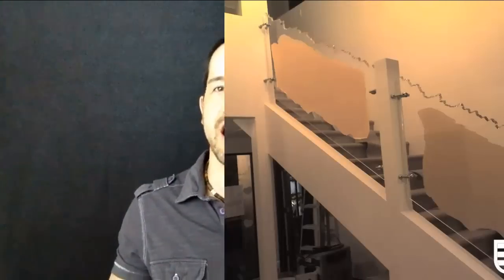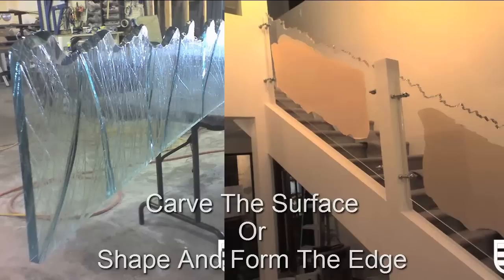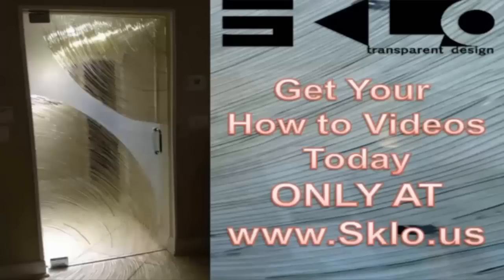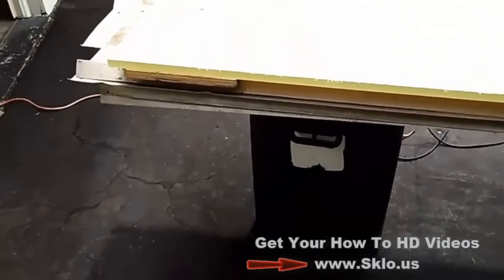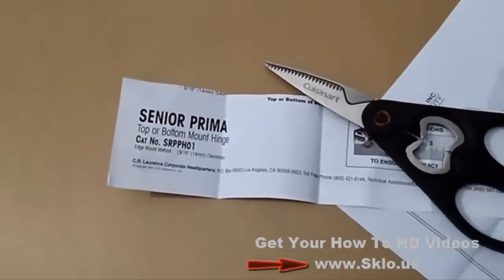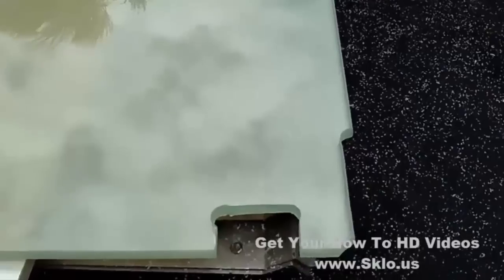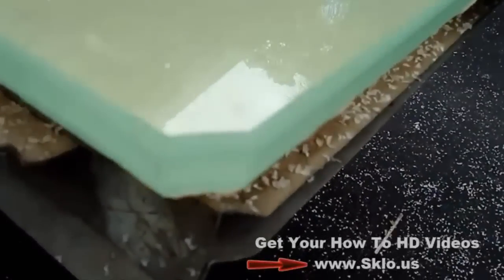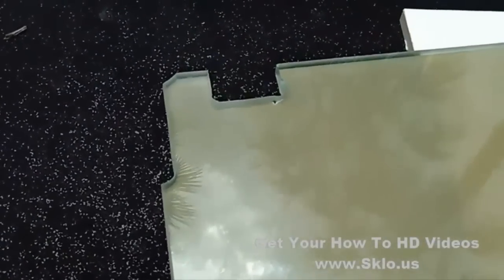How To Make A Frameless Shower Door From A Sheet Of Acrylic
How to make a door
Learn how to make a euro door
You will learn how to form and shape the edge and the surface of a sheet of plaxiglass, Acrylic

Our acrylic how to videos will also show you how to
Glue Acrylic Plexiglass
Bend Acrylic Plexiglass
Polish Acrylic Plexiglass
Cut large Acrylic Plexiglass
Cut Small Acrylic Plexiglass

You can now compete with large
Glass Companies
Slump Glass Companiess

Use our how to videos to work with
Clear Acrylic Plexiglass
Or Glass Green Acrylic Plexiglass  AKA 3030 Acrylic Plexiglass

Plexiglass Acrylic Plastic Sheet Forming Shaping Carving Sculpting
How To Video DVD With over 60 minutes
...that cast acrylic can take the place of glass products in many different applications
•  Stair Wells
•  Countertops
•  Custom Art
•  Translucent Wall Systems
•  Partitions
•  Balconies
ADVANTAGES OF CAST ACRYLIC:
•  Quick Lead times
•  Easy to work with
•  Reduce risk over fragile glass
• Fraction of the price of decorative glass.
...almost anyone can do this, even if they have no experience.
...our step-by-step video series will show you exactly how to design and build anything from large architectural custom panels to small decorative name plaques.
 Why pay thousands of dollars for custom slumped glass when you can design build with cast acrylic for a fraction of the cost.
When you "Do It Yourself", you can cut your costs to a fraction of what "retail" would normally cost. You will gain valuable insight on these special techniques that will last for a lifetime.  It's a fun learning step-by-step guide; you can quickly and easily start producing your own design pieces.

"I Thought Designing Amazing

 Art was Expensive
 (and Complicated)."
"Now There is an Easy to Follow Guide That Walks you Through A Step-by-Step Process of How to Design and Build, with Duplicatable results."
What will you create?
What if I'm not the
"Handyman Type"?
No problem, everything is broken down in this. Easy to Follow Step-by-Step Video Series. I've been told by numerous people that the video series was able take even a beginner through simple and easy steps that anyone can easily follow to duplicate the results.